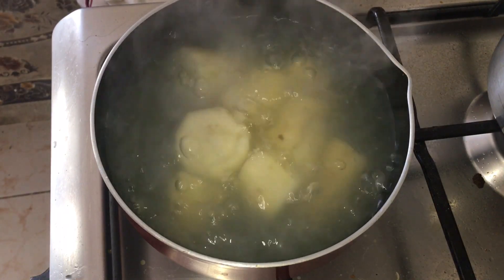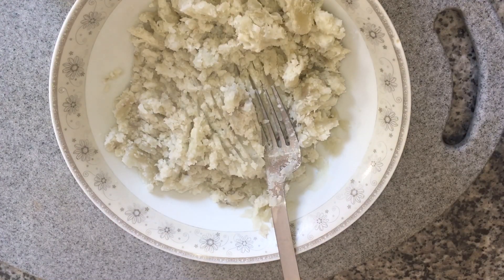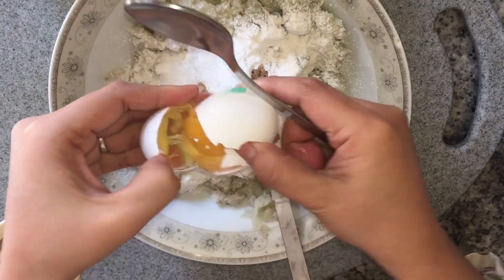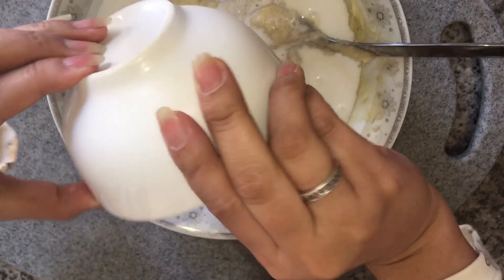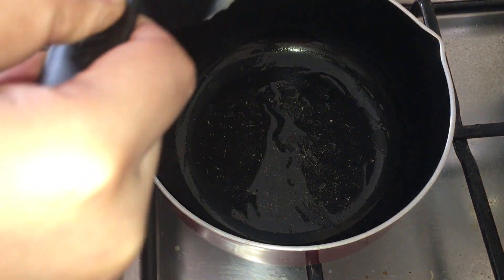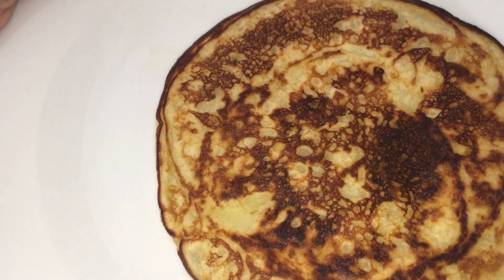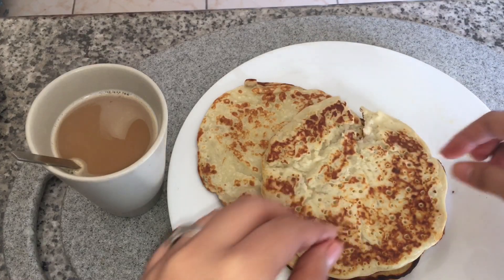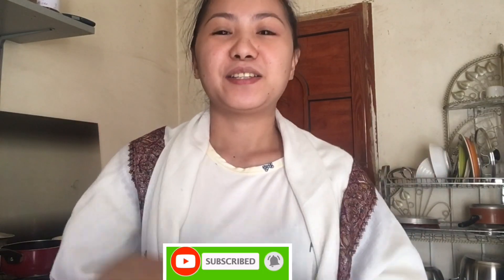Gawin mo ito sa Kamote (sweet potato) perfect for breakfast at miryenda! | Mummy Fatty’s Diary